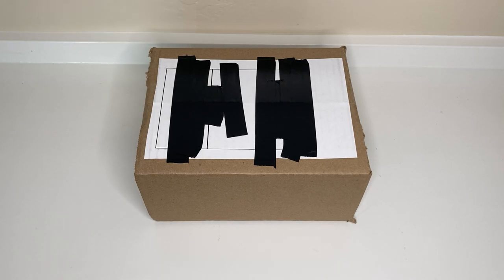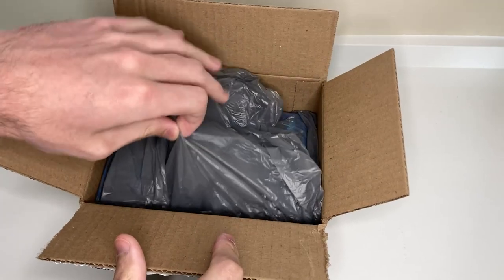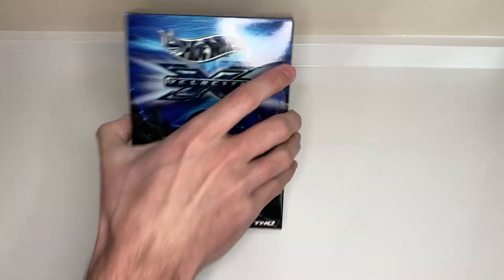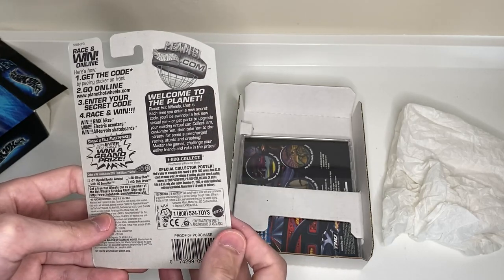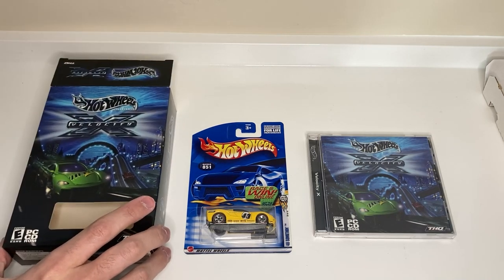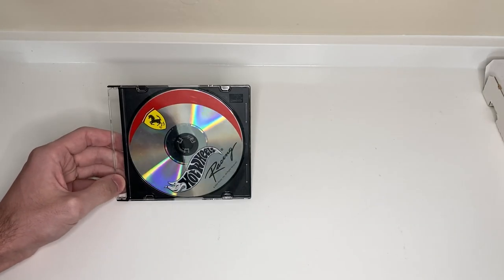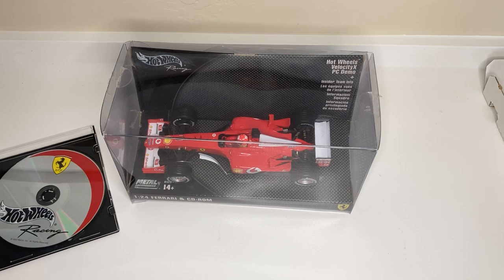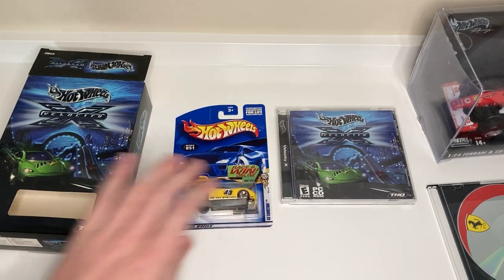Hot Wheels Velocity X: Original Game Unboxing!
In this video we unbox the original Hot Wheels Velocity X game box!